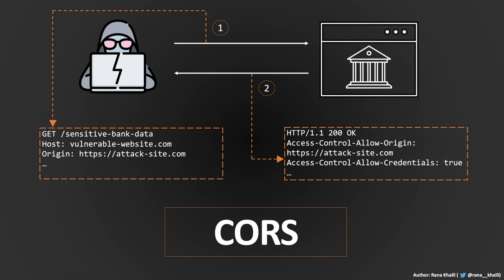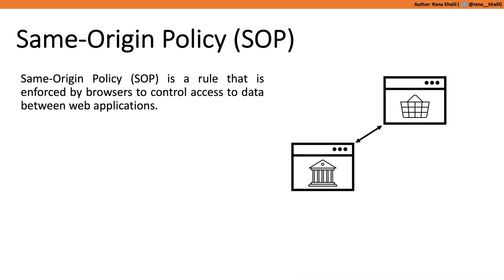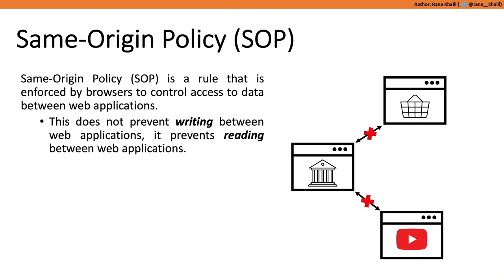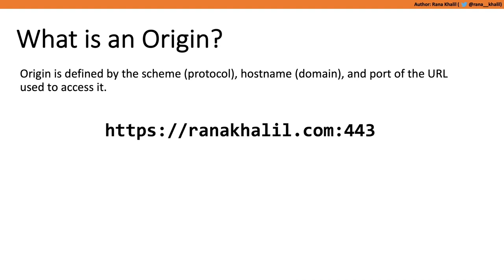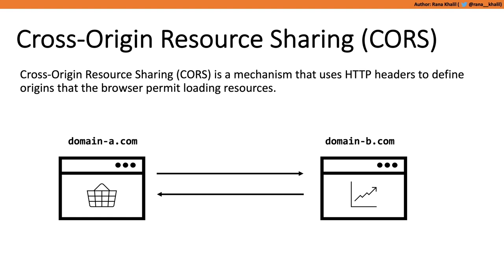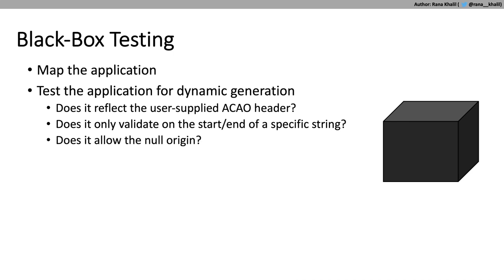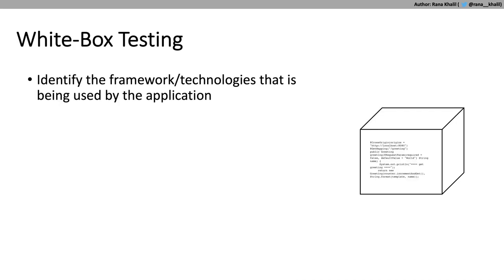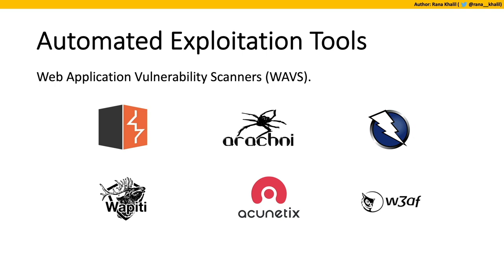Cross-Origin Resource Sharing (CORS) | Complete Guide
In this video, we cover the theory behind Cross-Origin Resource Sharing (CORS) vulnerabilities, how to find these types of vulnerabilities from both a white box and black box perspective, how to exploit them and how to prevent them.

00:00 - Introduction
00:31 - Web Security Academy Course
01:42 - Agenda
02:30 – What is a CORS vulnerability?
33:35 – How to find CORS vulnerabilities?
42:37 – How to exploit CORS vulnerabilities?
50:25 – How to prevent CORS vulnerabilities?
51:47 – Resources
52:00 - Thank You